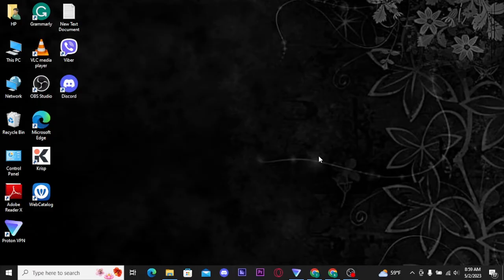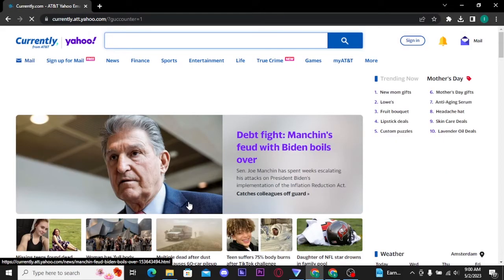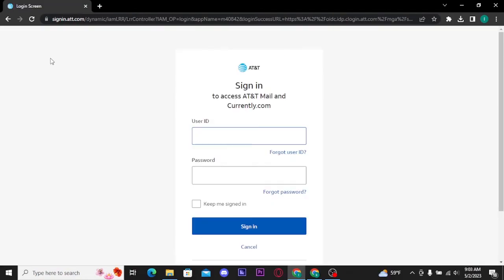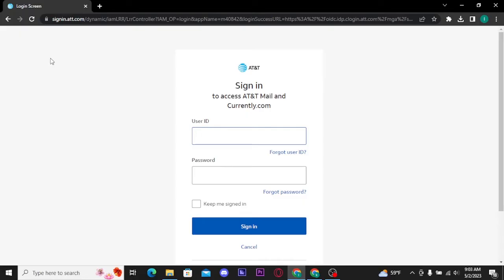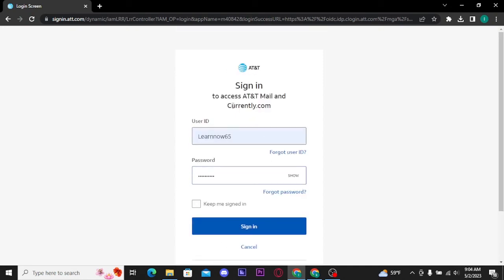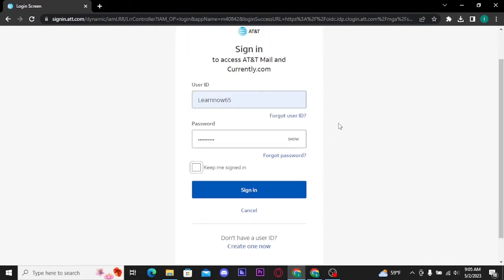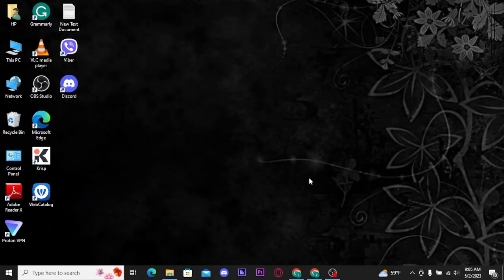How to Login to att.net Email Account Online 2023?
Learn how to log in to your AT&T Net account and enjoy seamless access to your services. This step-by-step tutorial will guide you through the login process, including entering your username and password, navigating the AT&T Net portal, and managing your account settings. Don't miss out on the features and benefits of your AT&T Net account—watch this video and get started today!